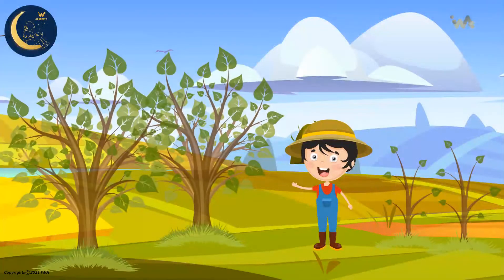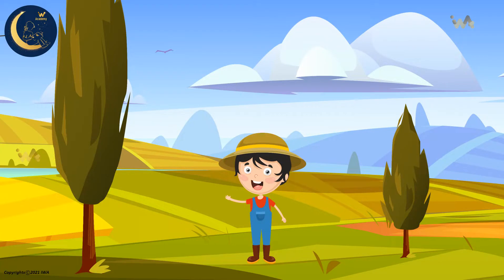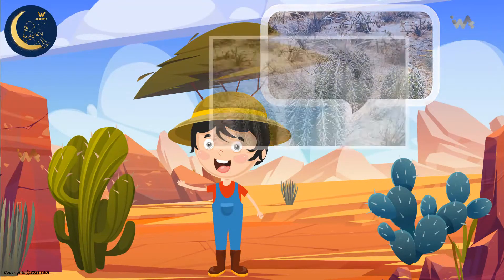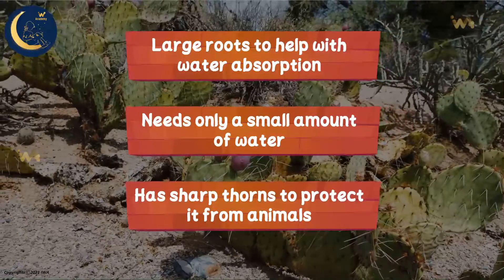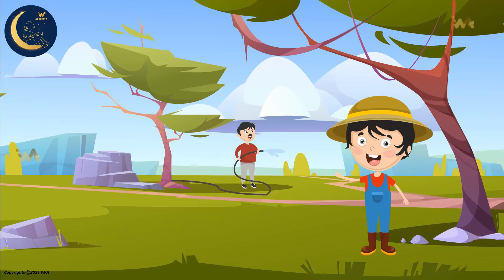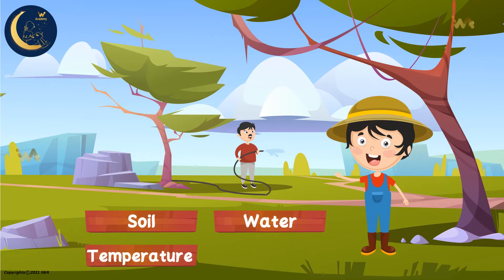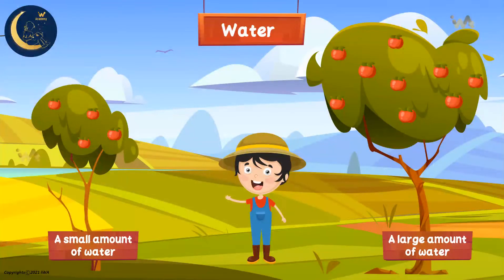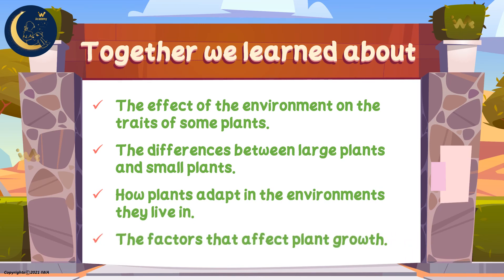Plants & The Environment - Science Grade 2